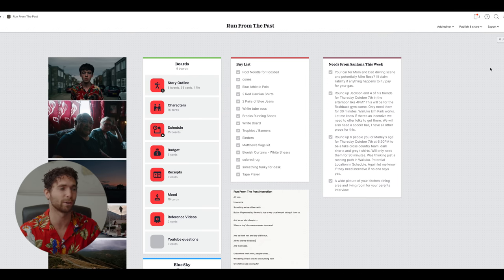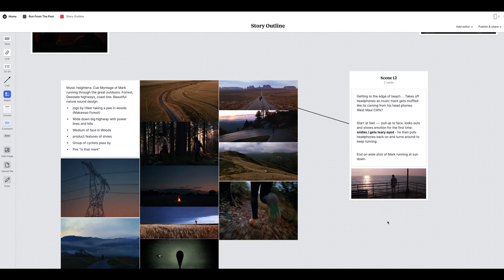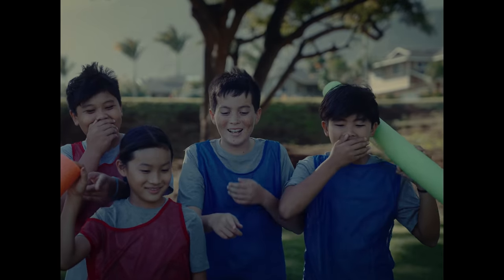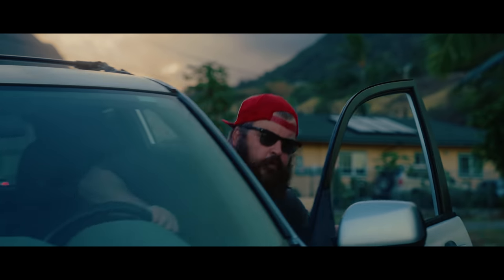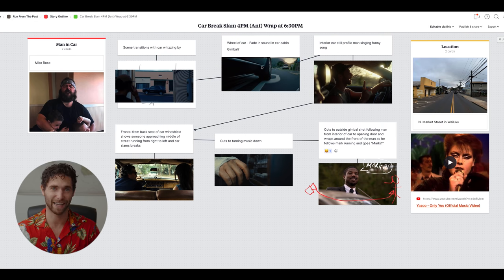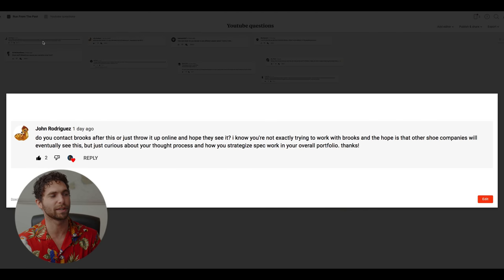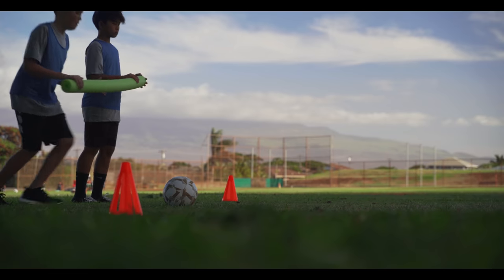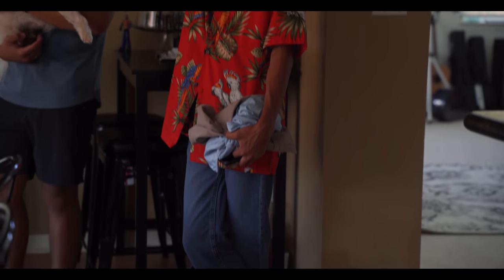How I Made This Running Film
CAMERA USED FOR THIS VIDEO
LENS USED FOR THIS VIDEO
GIMBAL USED FOR THIS SMOOTH SHOTS
TRAVEL TRIPOD
MY ND FILTER
MIC IN THIS VIDEO
VLOGGING MIC
ONBOARD MONITOR
MY FAVORITE LIGHT
RELIABLE CAMERA CASES
MY HAZER
MY GO TO EDITING HARD DRIVE
CAR RIG (I'm not recommending)
SD CARDS FOR FX3